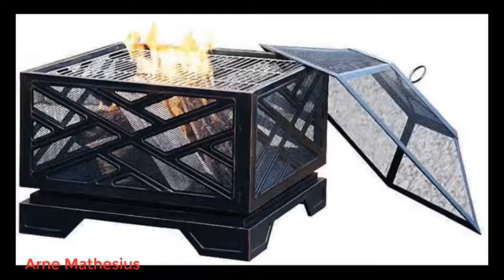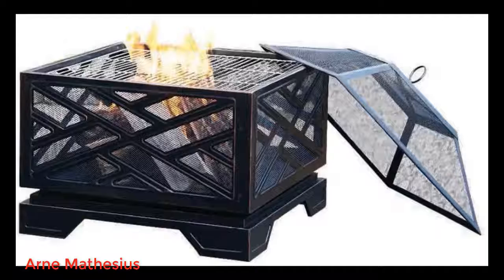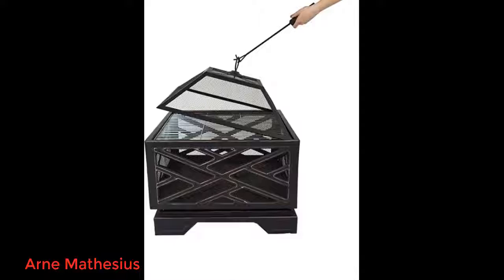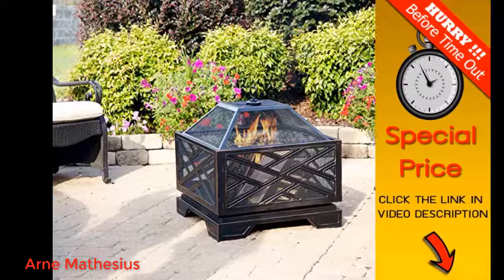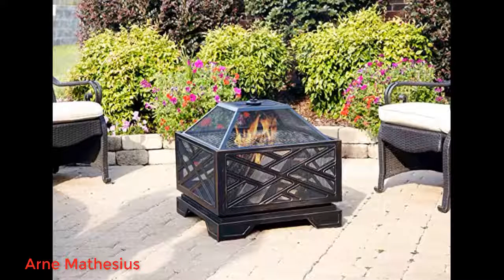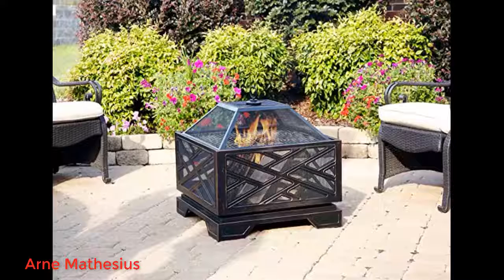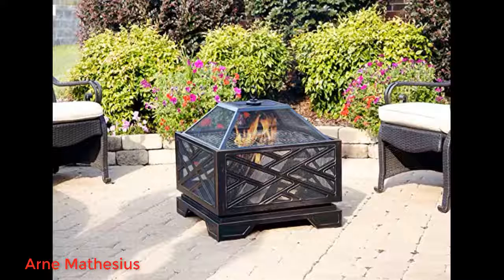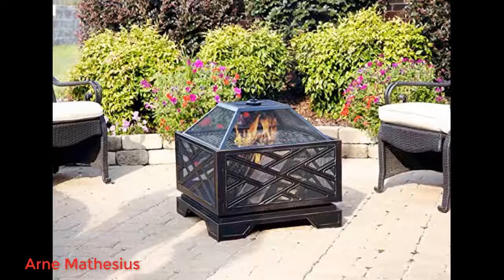Pleasant Hearth Martin Extra Tiefe Holz-Feuerstelle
Die besten Hörbücher zuerst bei Audible
Amazon Music Unlimited
Amazon Prime Music
Werde jetzt Prime Student-Mitglied
noch mehr erleben auf Amazon mit Prime
Uneingeschränkter Zugriff auf Tausende kinderfreundliche Spiele, Videos, Bücher und Lern-Apps
Amazon Wedding
Pleasant Hearth Martin Extra Tiefe Holz-Feuerstelle, 66 cm 2021.
Extra tiefes Design bietet viel Platz für ein tobendes Feuer.
Netz-Abdeckung, um die Anzahl der entweichenden Funken zu reduzieren
Das eingebaute Circulair-System sorgt für mehr Luftstrom für größere Flammen und ein gleichmäßigeres Feuer.
Verchromter Grillrost ermöglicht es Ihnen, über dem Feuer zu grillen
Der Schürhaken hebt den Funkenschutz sicher an und wird verwendet, um Feuer zu beenden
Schützen Sie Ihre Feuerstelle mit einer angenehmen Herdabdeckung. Modell
Die Martin Holz-Feuerstelle wird ein beeindruckendes Feuer machen, wenn Sie auf Ihrer Terrasse unterhalten. Diese tiefe Feuerstelle enthält eine Feuerschale, die über das CirculAir-System verfügt, das das Brennholz anhebt und Sauerstoff zirkulieren lässt, für ein gleichmäßiges Feuer. Die Mesh-Einsätze reduzieren Funken. Dieses Gerät enthält einen Schürhaken zum Anlegen des Kaminholzes und einen verchromten Grillrost zum Grillen. Das geriebene Bronze-Finish betont den dekorativen Stil an den Seiten und sorgt so für den Blick auf das Feuer.